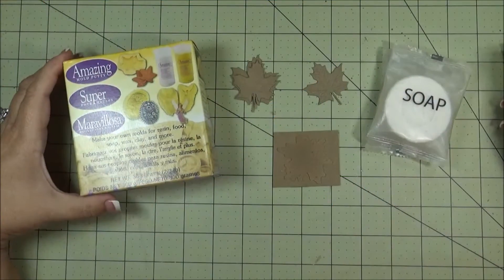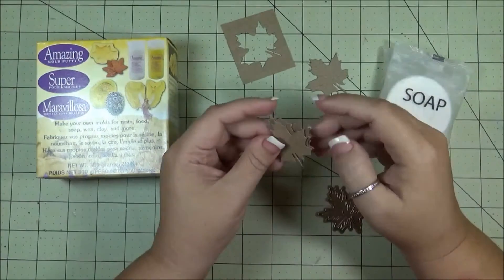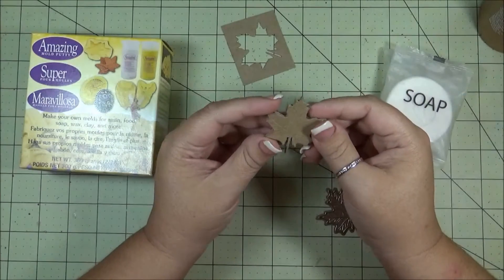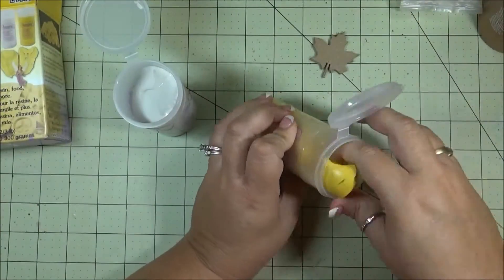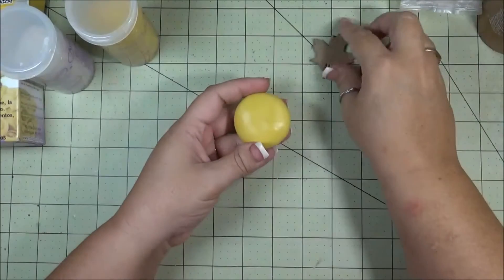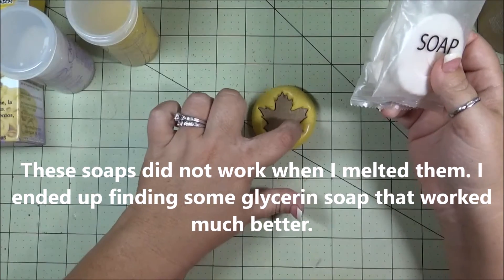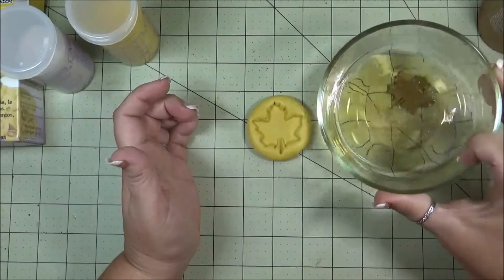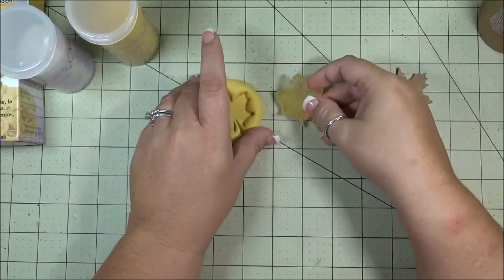DIY Mini Soaps with Amazing Casting Products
Using Amazing Mold Putty to create custom mini soaps.

• Umbrella Crafts - 8.5 x 14 Inch Thin Chipboard Pack - 20 Sheets  ——
• Umbrella Crafts - 12 x 12 Inch Thin Chipboard Pack - 20 Sheets  ——